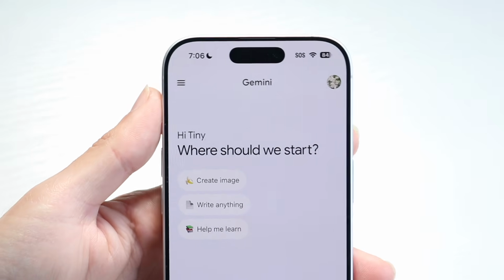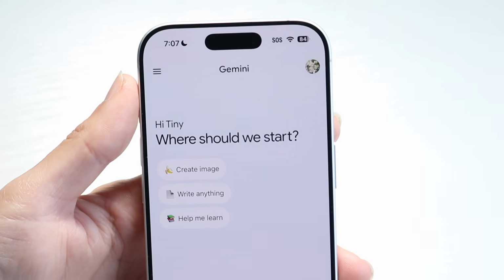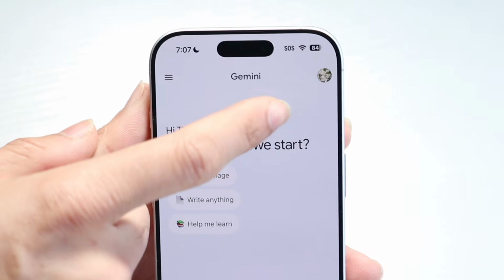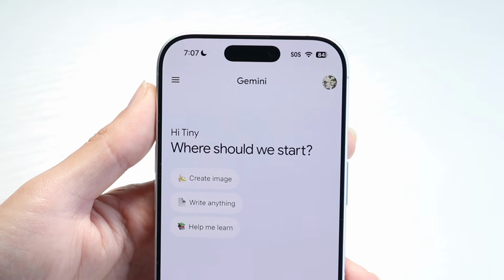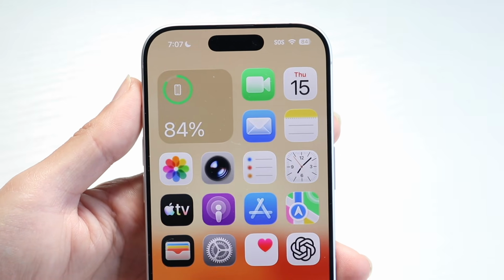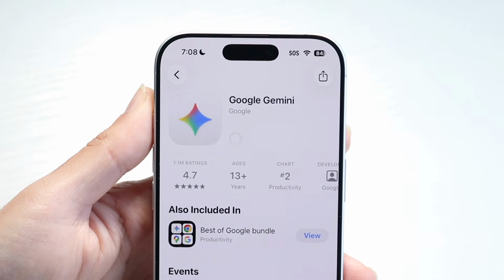How To FIX Something Went Wrong On Google Gemini! (2026)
Here is exactly How To FIX Something Went Wrong On Google Gemini! (2026)